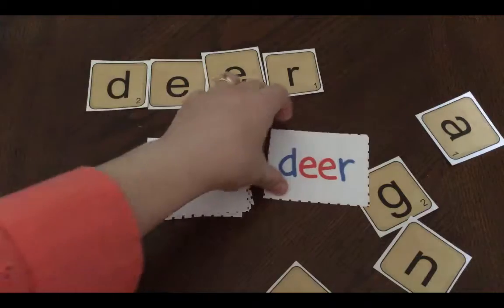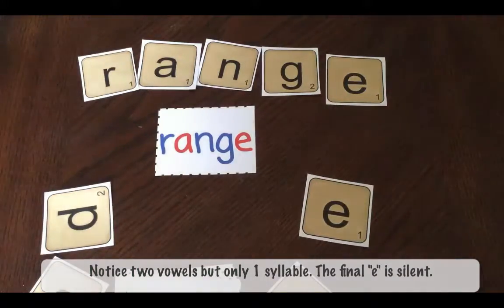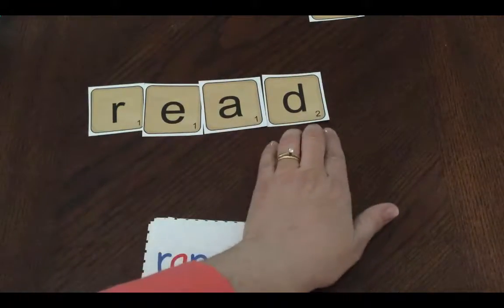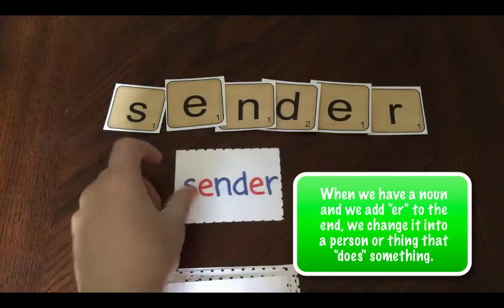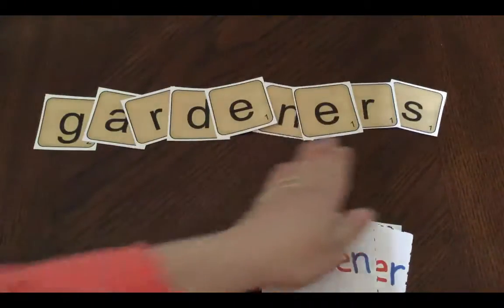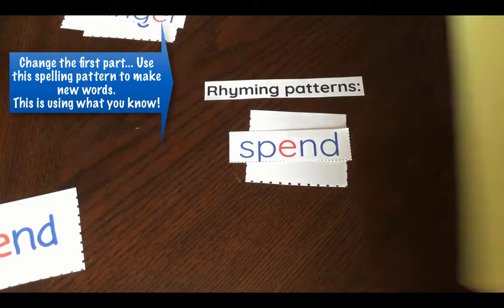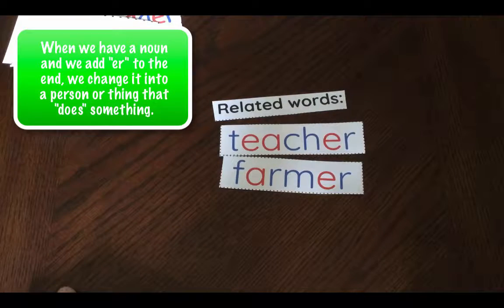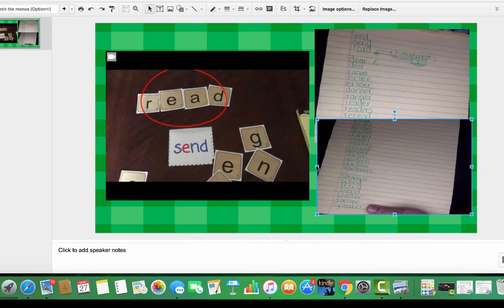Making Words gr3 1